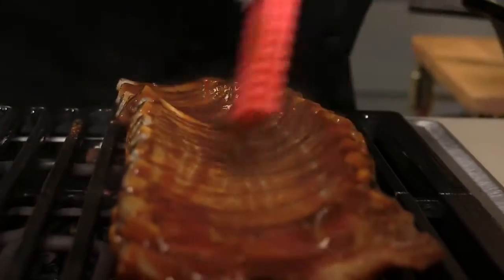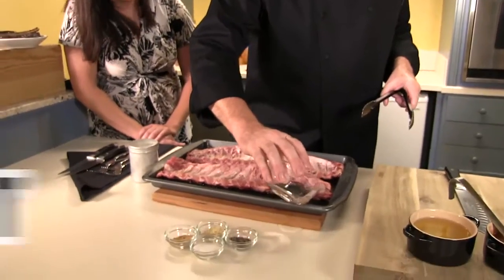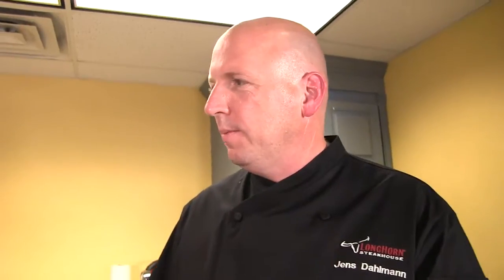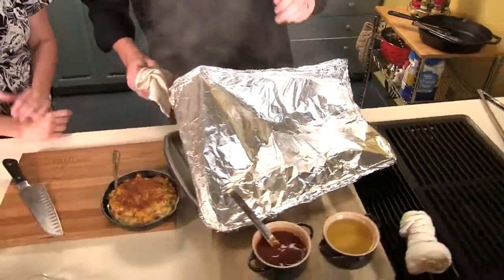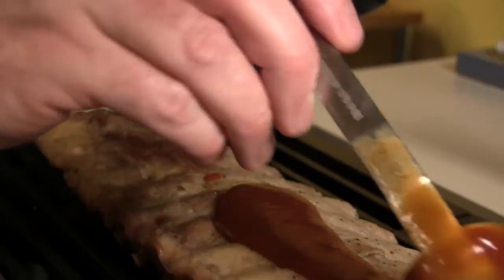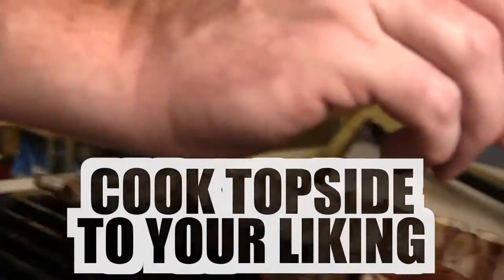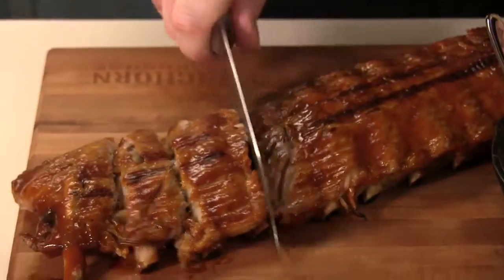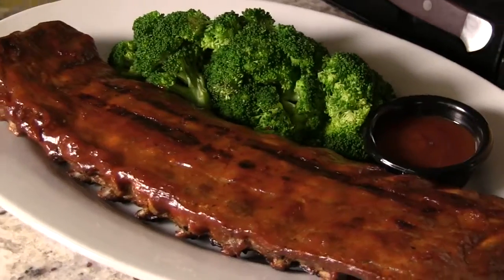Cooking Ribs the LongHorn Way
LongHorn Steakhouse chef Jens Dahlmann joins food reporter Lauren Delgado in the Sentinel Test Kitchen to prepare LongHorn's signature ribs.